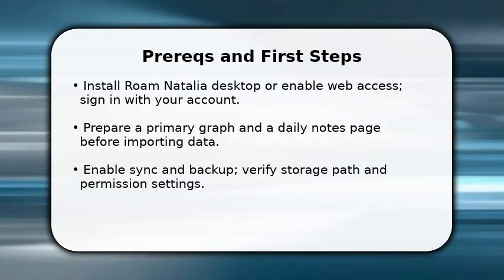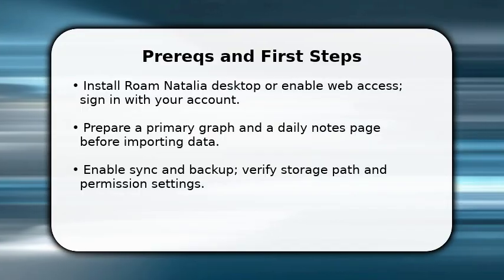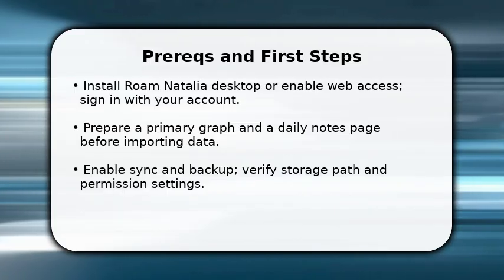How to Use Roam Natalia (updated)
Discover the art of using Roam Natalia, an innovative note-taking app designed to enhance productivity and creativity. This video provides a step-bythy guide on setting up your account, organizing notes effectively, syncing across devices seamlessly, and customizing settings for optimal personal use.